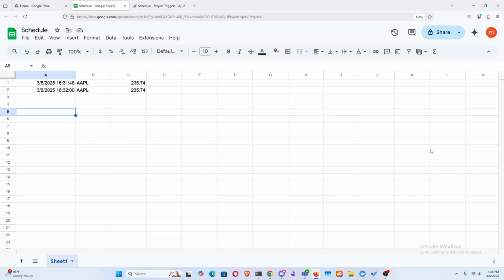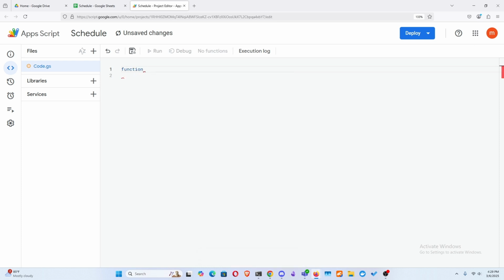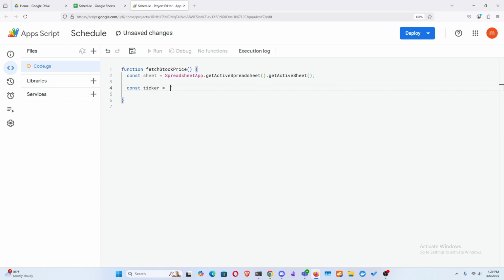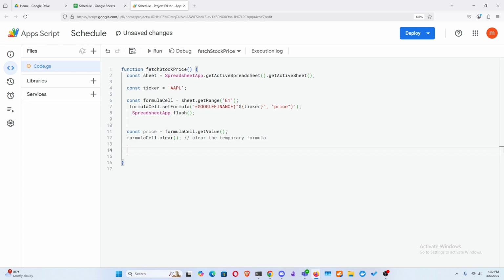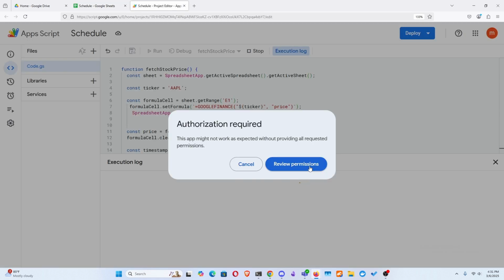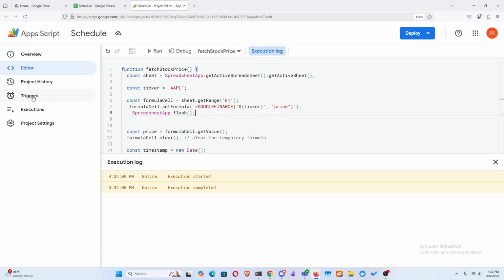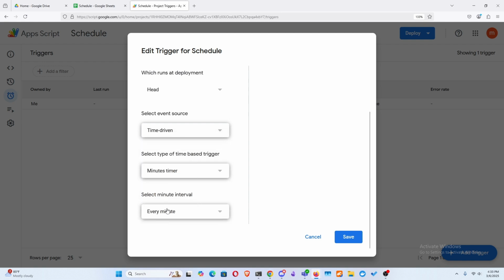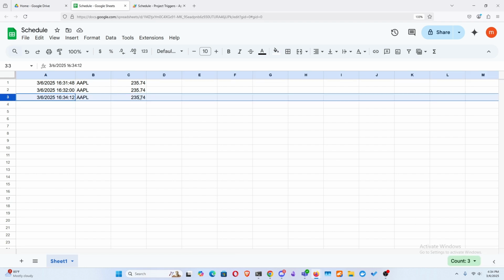How To Schedule App Script in Google Sheet under 6 mins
This video is to show how to schedule a script in Google Sheet using App Script